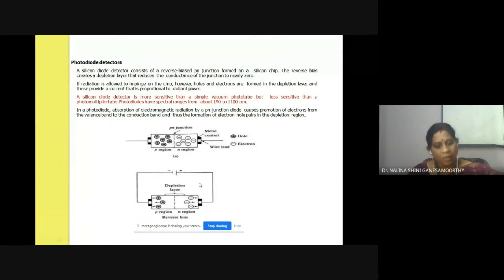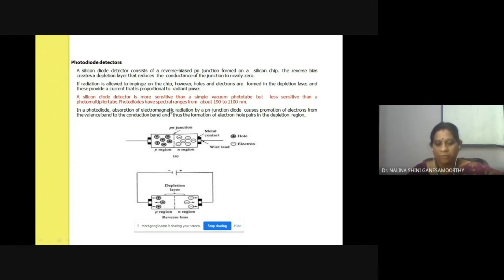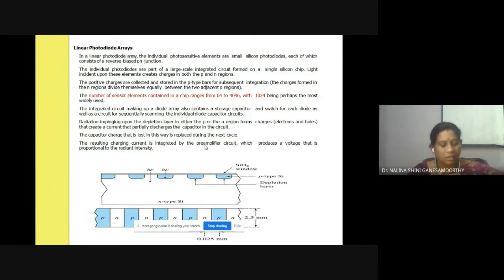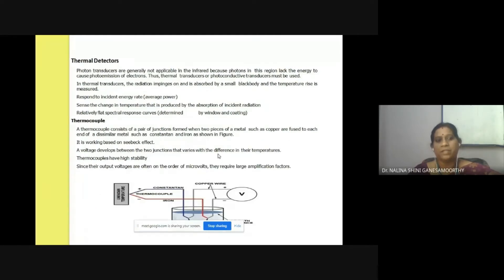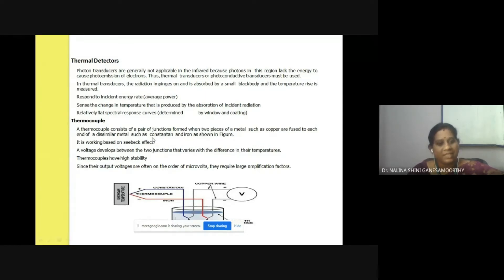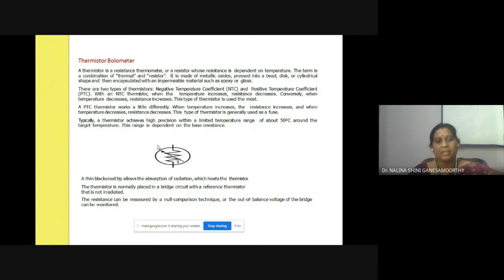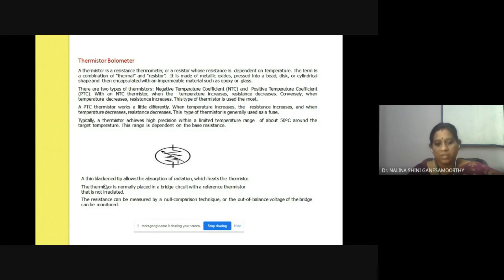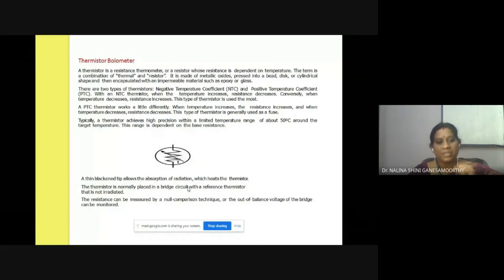Detectors for spectrometers